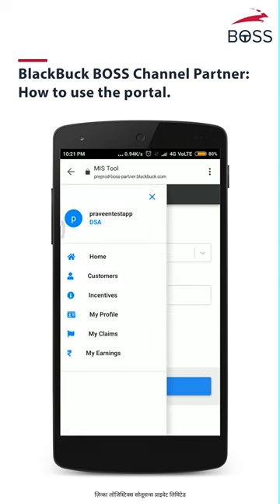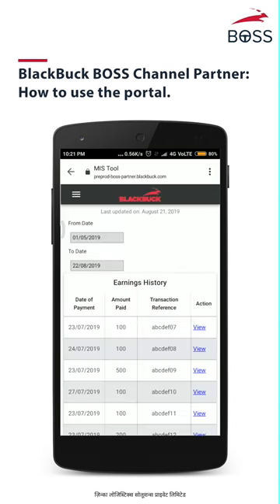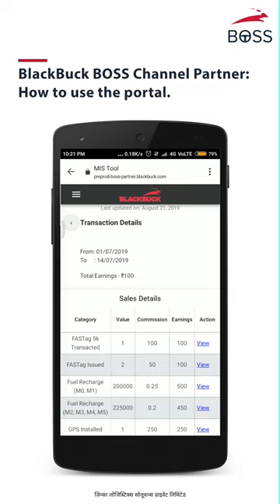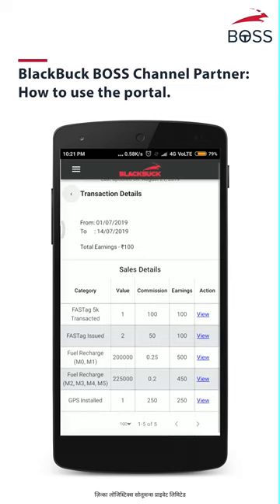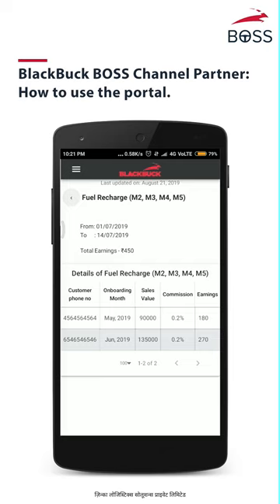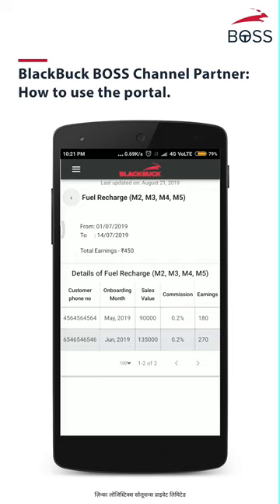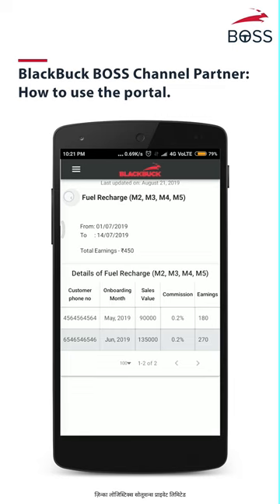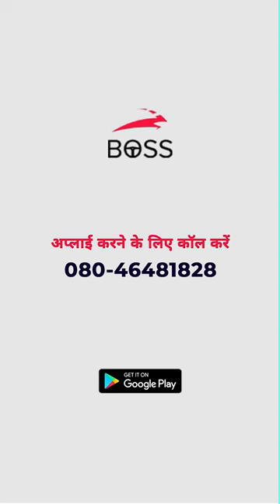DSA Dashboard in Blackbuck BOSS